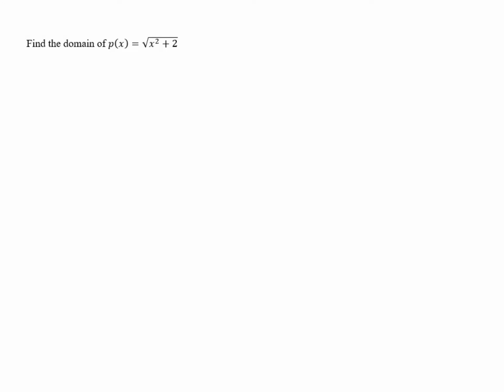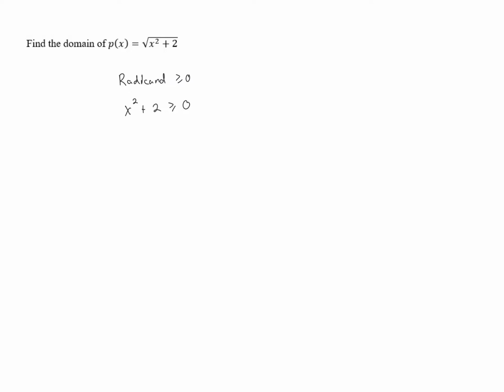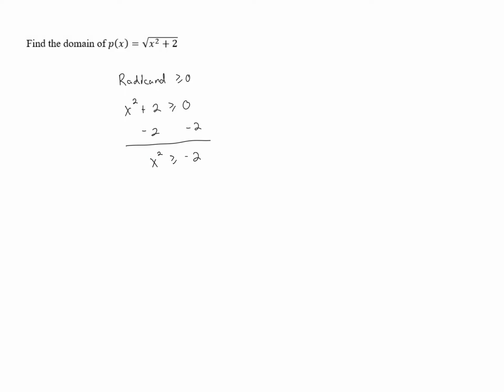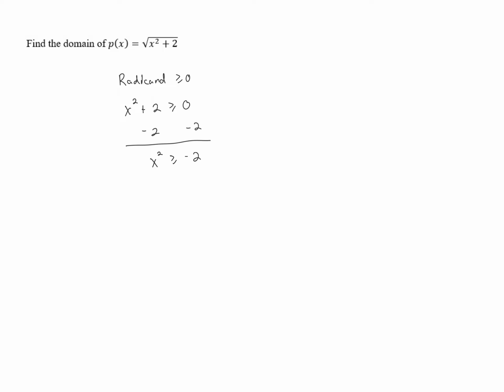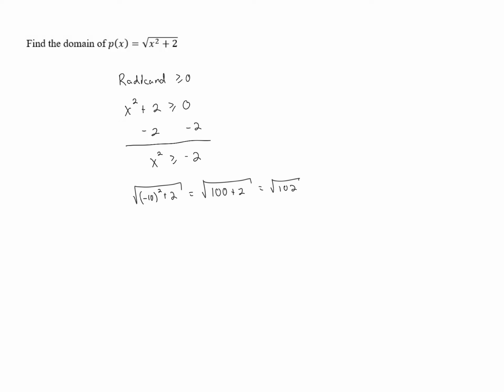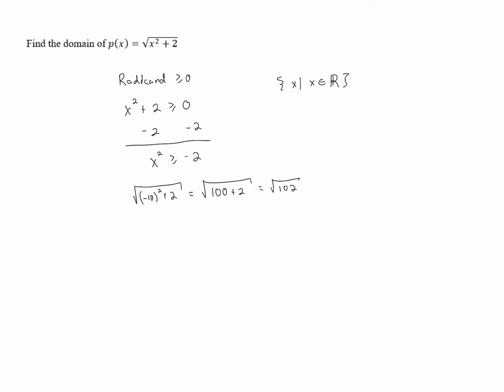Intro to Functions (Domains w/interval notation) - Problem 4